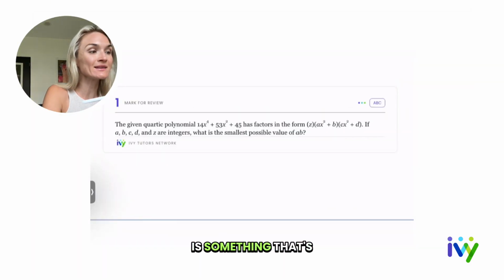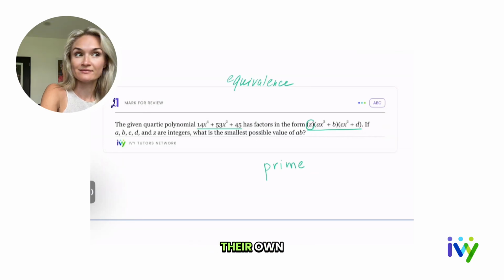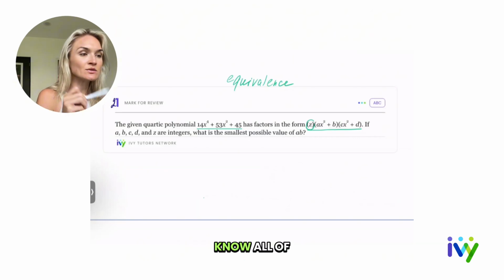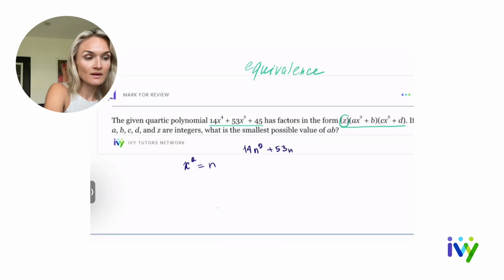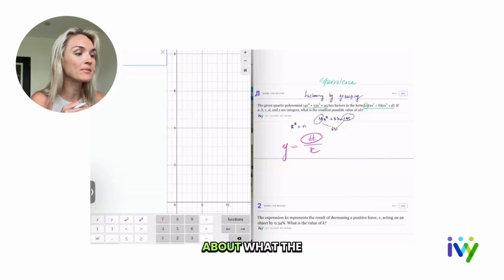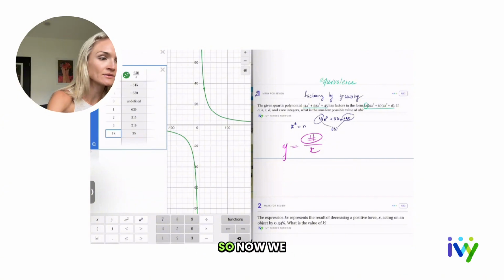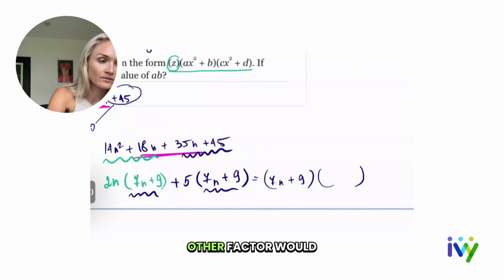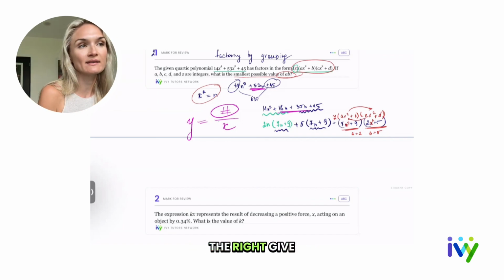The fastest way to see Math Equivalence: Full SAT question Walkthrough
Most SAT Math questions aren’t testing hard math. They’re testing whether you can recognize patterns and equivalence fast.

In this full walkthrough, I work through a real SAT polynomial factor question step-by-step with a student, explaining the exact reasoning process strong SAT students use under pressure.

You’ll learn:

How to spot SAT Math patterns faster
The equivalence concept behind this question
Common mistakes students make
How to think through SAT Math logically

💡Join SAT BOOST for LIVE classes, full SAT prep, predictions, mock tests, homework systems, and our complete SAT training platform:

Ready for more SAT-specific content? 👇🏻